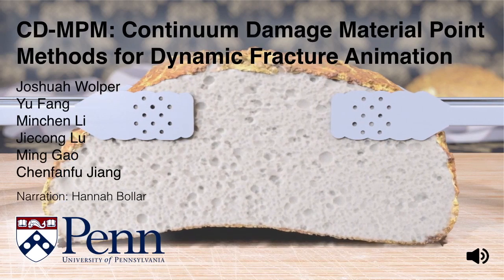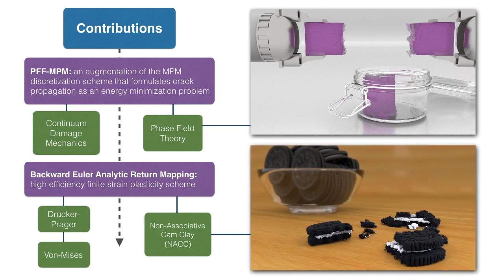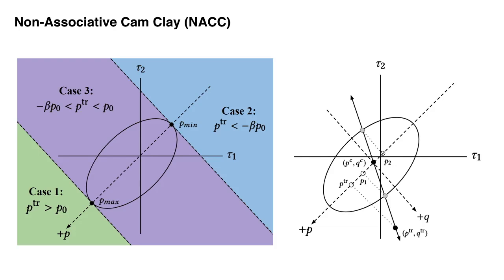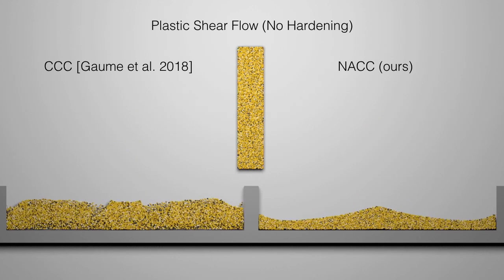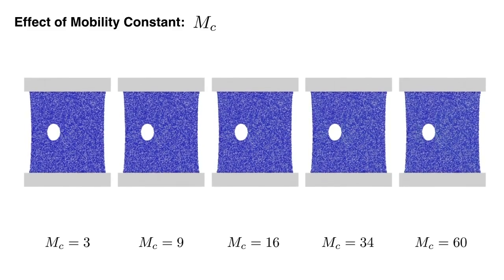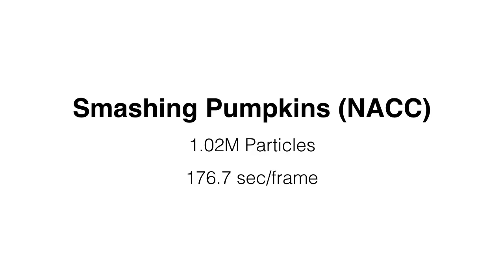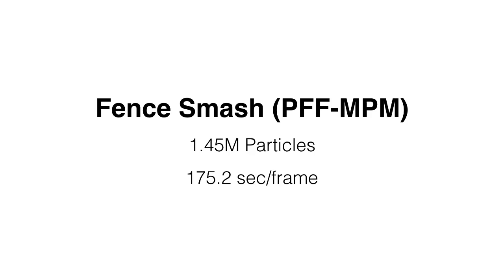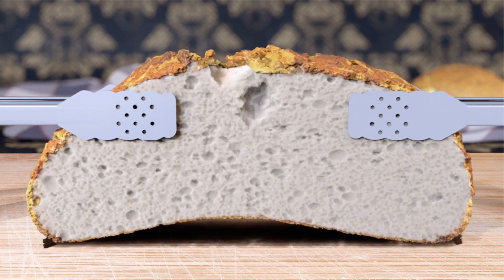CD-MPM Continuum Damage Material Point Methods for Dynamic Fracture Animation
Uploaded By Joshuah Wolper [channel/UCp9HYIQtzEo-QR-xHJsigqw]
Yu Fang
Minchen Li
Jiecong Lu
Ming Gao
Chenfaunfu Jiang

Narration: Hannah Bollar